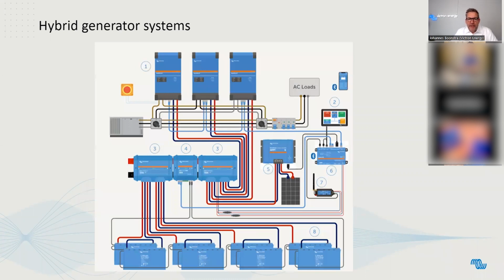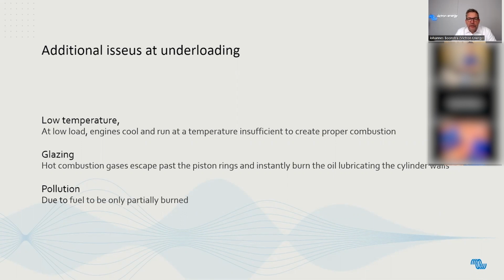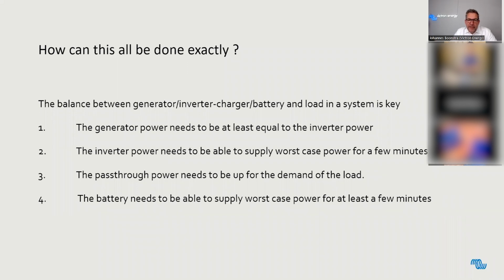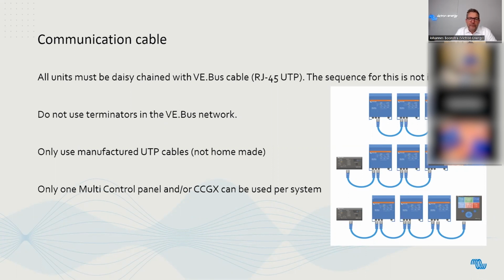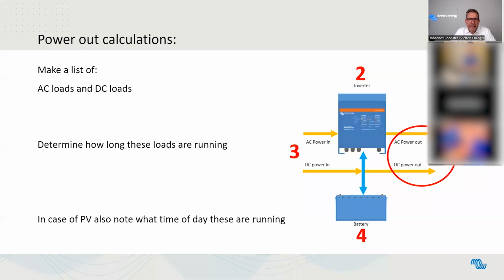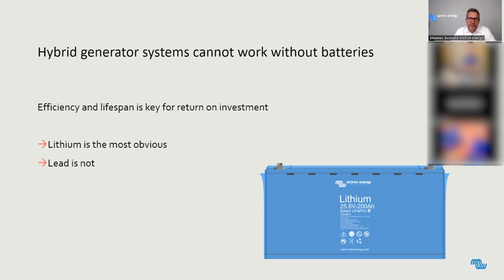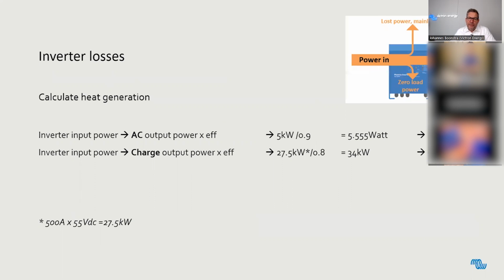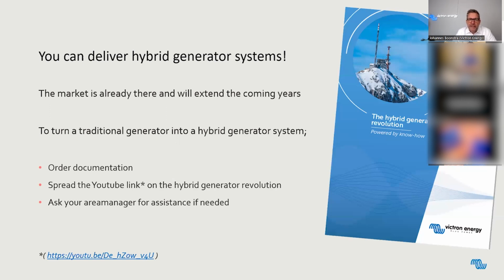Victron Energy Hybrid Generator Webinar May 10th, 2023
Johannes Boonstra presented a webinar about Hybrid Generators.

You can also have a look at our Victron Community page to see if your question has already been answered there. Or join in the conversation to help others